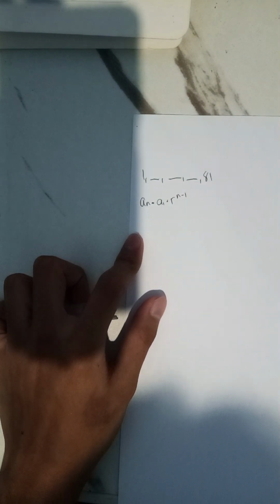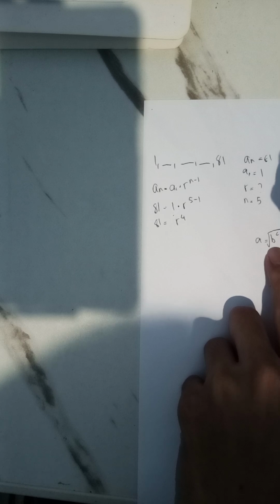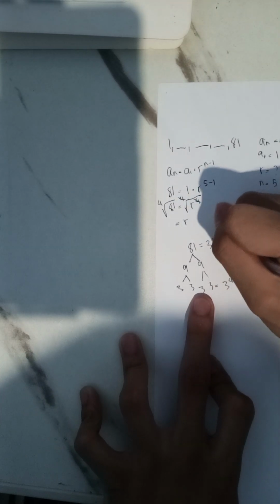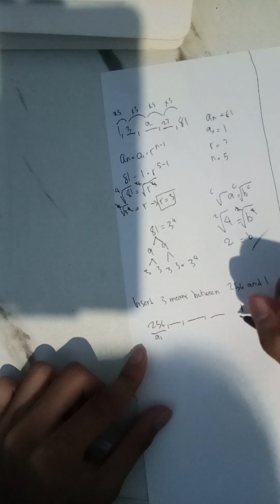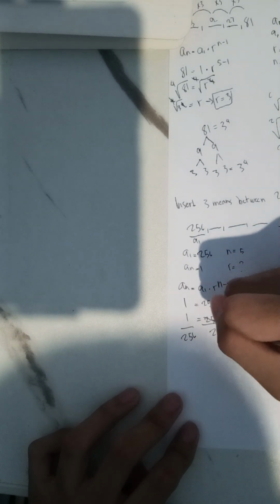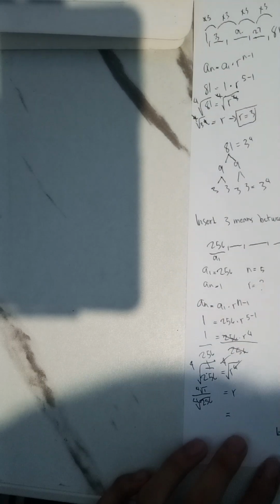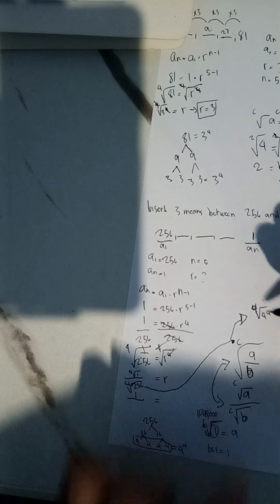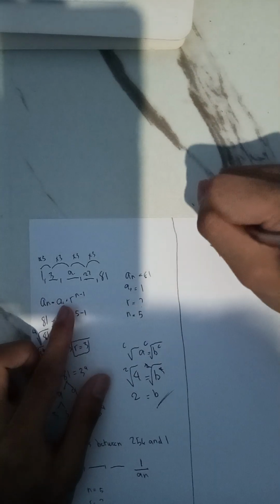GEOMETRIC MEANS: GRADE 10 MATHEMATICS